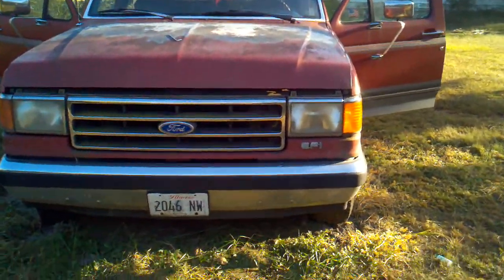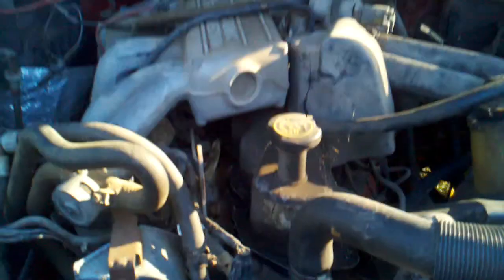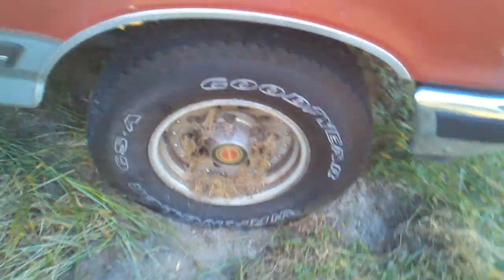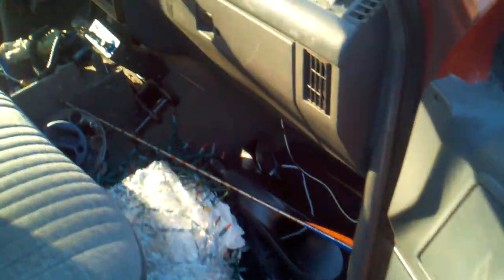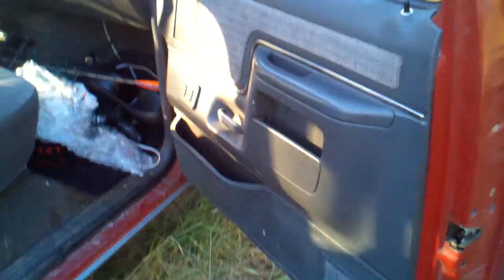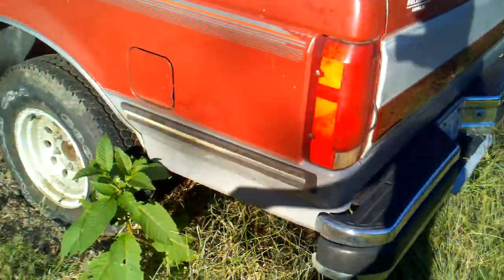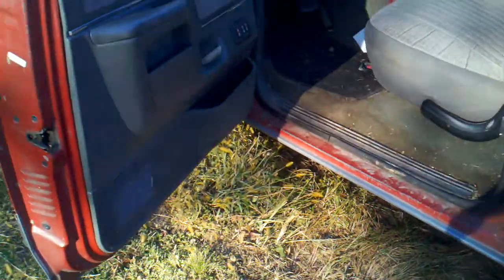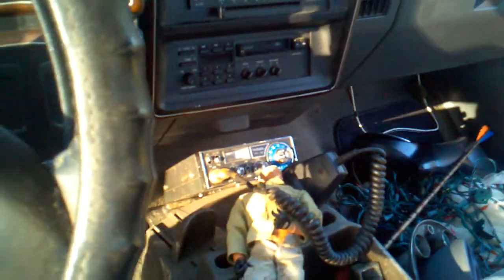ford f-150 1991